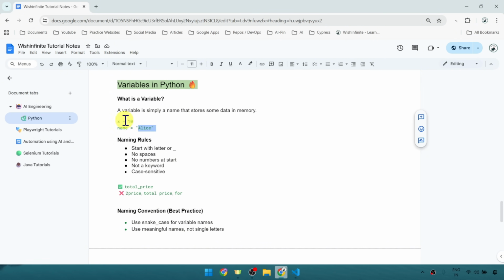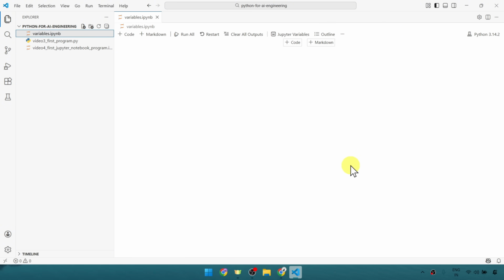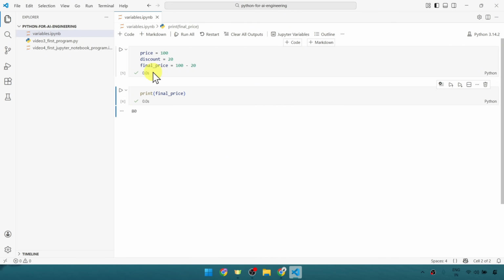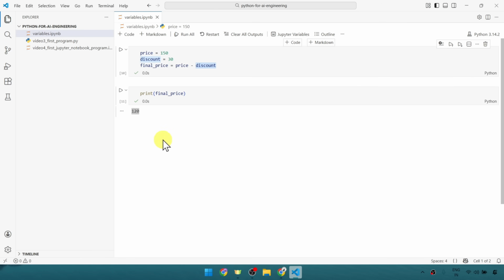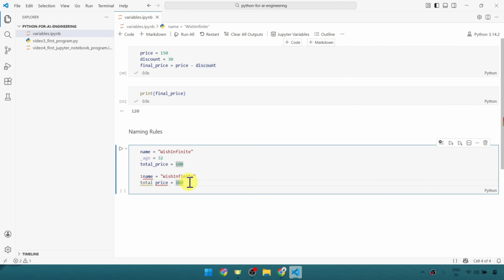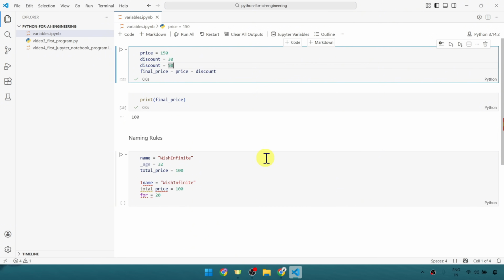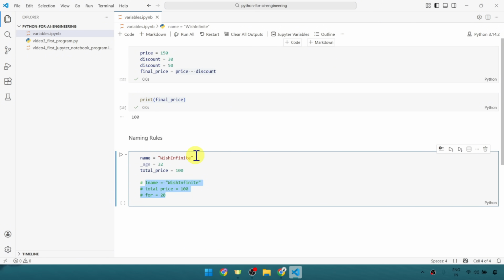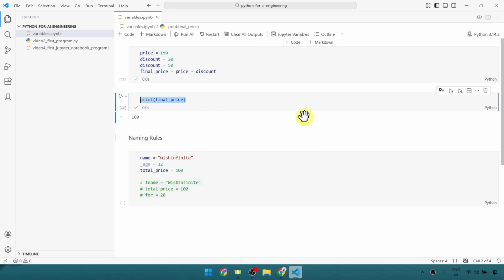🔴 Python Variables Explained for Beginners | Assignment, Reassignment, Naming Rules & Conventions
Learn Python variables from scratch — what a variable is and why it is used in Python.
Understand how to create variables, assign values, and update them using reassignment with simple examples.
Learn Python variable naming rules, common mistakes, and the recommended snake_case naming convention used by professionals.
This video is perfect for beginners starting Python for Data Science, AI Engineering, and Software Development.

Chapters
0:00 🚀✨ Python Variables Tutorial | Introduction to Variables in Python
0:50 🛠️📥 Create Variables in Python | Assigning Values to Variables (Hands-On Practice)
3:41 📒✨ Python Variable Naming Rules | Valid and Invalid Variable Names
06:15 ⚙️🐍 Reassigning Values to Variables in Python | How Variable Updates Work
07:09 📝📘 Python Variable Naming Convention | snake_case Best Practices
08:18 ➕🧮 Variables in Python Recap | Key Takeaways for Beginners